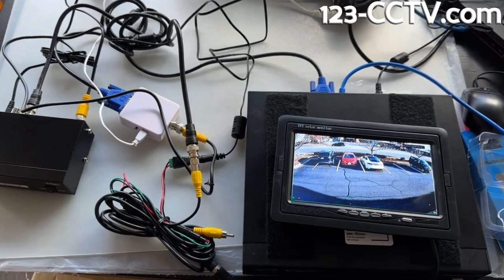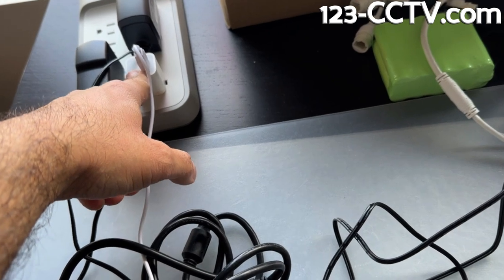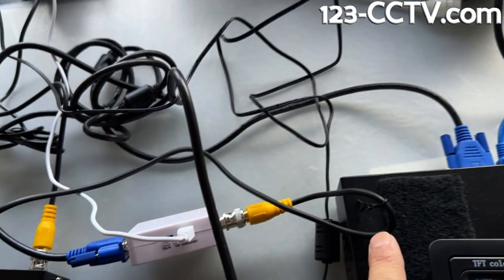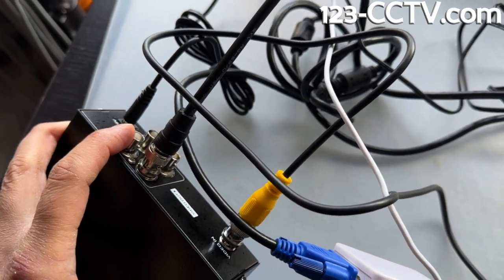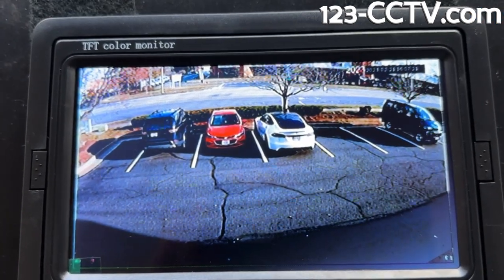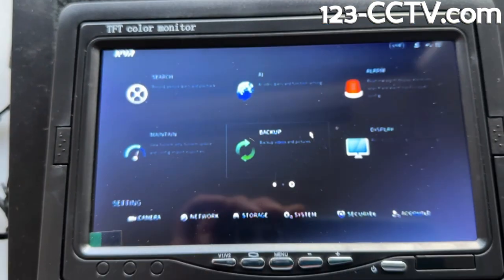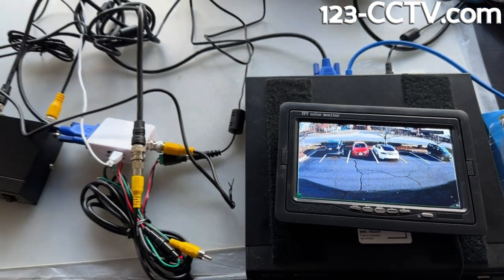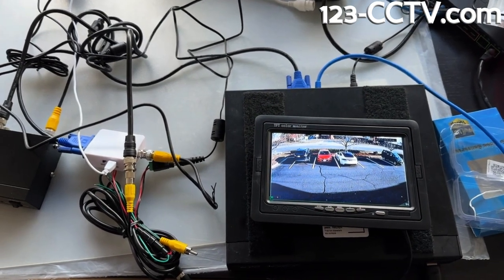How to use a VGA to BNC converter and BNC splitter to view multiple monitors